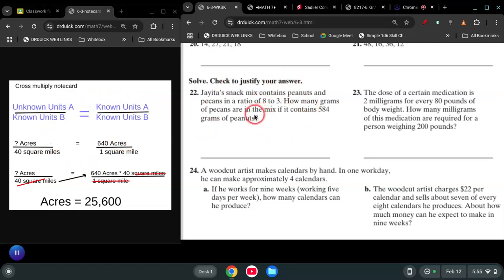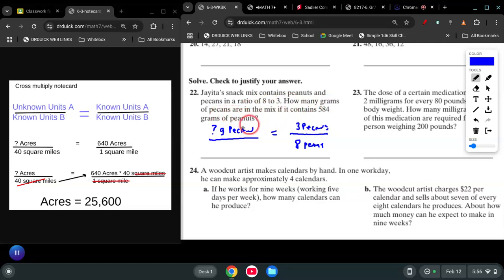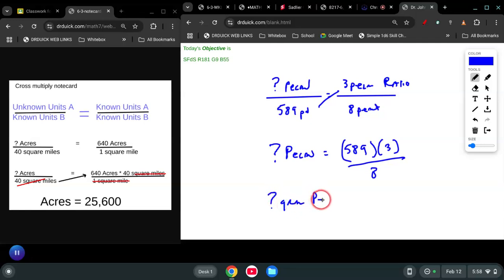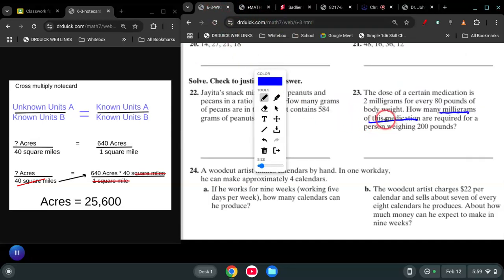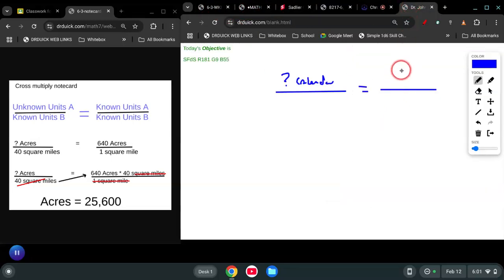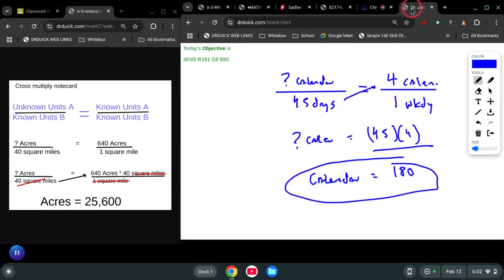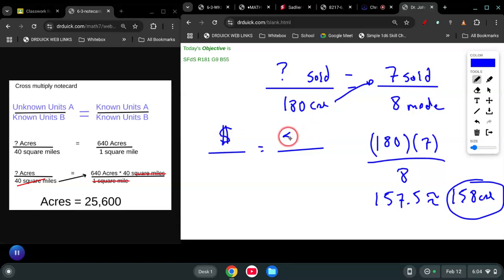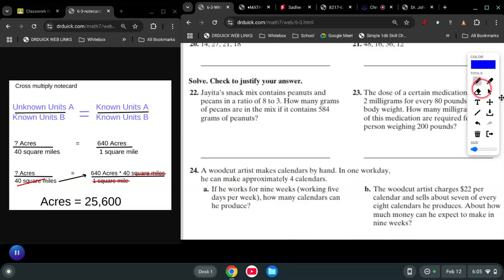6-3 Word Problems and the Notecard